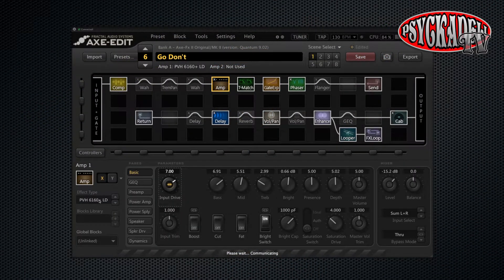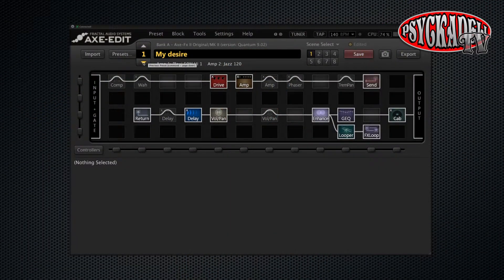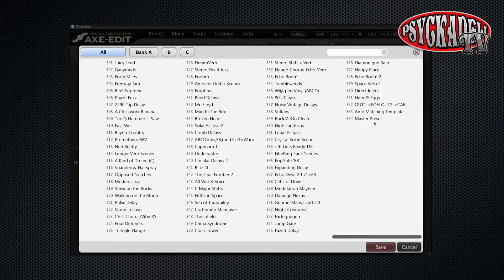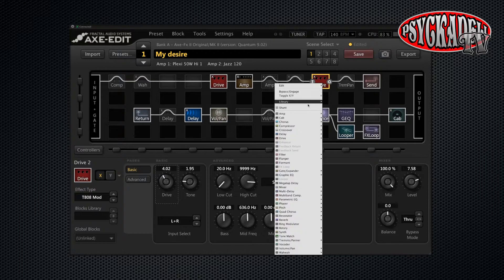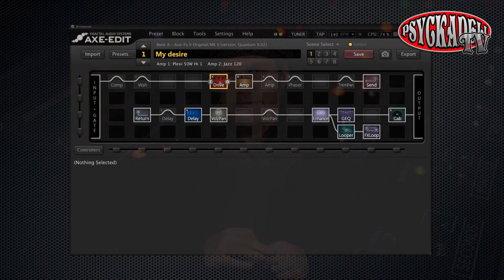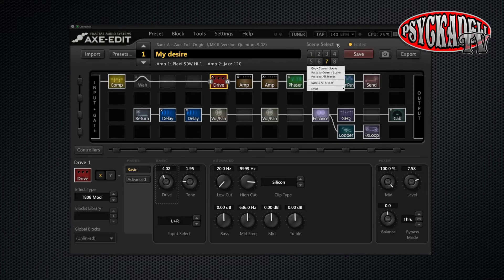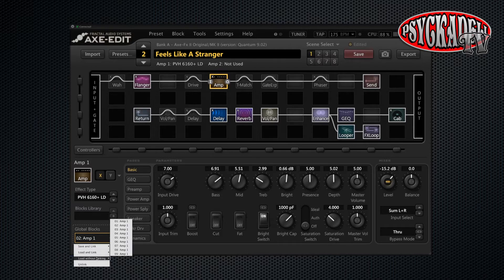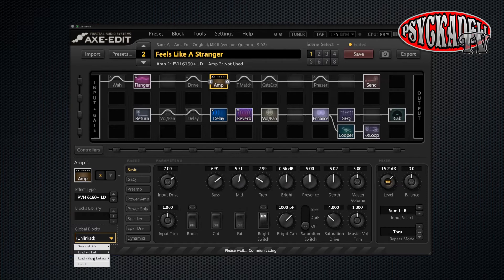Axe FX T&T #21 - Axe-Edit 2017 - How to edit faster with Copy and paste on scenes and preset.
Axe FX Tips & Tricks #21 - Axe-Edit - How to edit faster with Copy and paste on scenes and preset.

In this video Max Haze will go true a bunch of ways that you can edit faster in the Axe-Edit software. I will go true how to copy and paste. Make a master preset template. How to copy scenes and X and Y settings. All these tips will speed up how you work and create presets and scenes in the Axe Fx using the Axe Edit. ..

So this video is going to help you when using the X and Y. Setting up scenes. Copying scenes. Making presets easier. Making a master template. Using the global block and how to set it up. And also how to clone yourself.

In this video I'm using the FIRMWARE Q9.02

Welcome to Axe Fx tips and tricks. In this episode I’m going to show you how you can make some really fast editing with your Axe Fx.
Hi I’m Max Haze from the band Psyckadeli. Today I’m going to go thru how you can speed up your editing in the Axe Fx. I am going to show you some editing tips in the Axe edit that can help you a lot to make a patch or scenes much faster. You might think that because I make these videos I use all the effects, amps and cabs simulations but you would be surprised how little I change from preset to preset. Even if you have the possibility to change everything you might just get stuck in finding the perfect sound. So I would say that less is more if you get to play or record with your preset as fast as possible.
My first tip would be to make a master preset for your sound. If you have a favourite signal path then you can save that to the last preset slot by going back on your pedal board and save it there. This will make it much faster when you want to make a new patch and then copy the master preset and use the parts that you like and then just change the parts that you want to change for the new preset. You can off course just copy one of your other presets for this as well.
There is a very handy feature in the Axe edit that I use a lot. If you right click over any block in your single chain then you get the edit feature in the top of the menu. Here you can copy the block that you just sellected. Then you can paste a new block into the signal chain and this block will have the same setting like the one that you just copied. As you can see here I copied the drive one and the new one is going to be the Drive two. So you need a free block of what ever you choose to paste into the signal chain. You can use this feature to copy blocks from other presets to a new preset as well.
So you can use the copy function for a lot of things. “You mean like this. Hi I’m Max Haze from the band psyckadeli in this episode” NO. one of us is just enough.
If you are using scenens or working with X Y settings you can also use the possibility to copy a setting. As you can see next to the X Y button there is an arrow. If you push that arrow you will get some options to copy the X Y settings. So you just need to choose the one that will work for you in this list.

If we go over to the scene selections we can see that there is an arrow above the scene buttons. Here we can copy the current scene and then choose another scenen and then copy the first scene layout into that scene. This makes it really easy and you don’t have to turn on or off all the settings that come on when that scene hasn’t been edited before. Here is also a handy feature so that you can swap places with the scenens if you want to move a scene to different scene number.
There is also a possibility to save your favourite amps and effect settings by using the global blocks. This will work like you have one amp for all you patches. So if you choose an amp block that you have saved as a global block then all the scenes that uses that global block will be effected when you change the amp settings and save it. So this can be handy if you always use the same favourite amp on all your preset. You have a couple of global blocks so you can have more than one favourite amp. But beware of one thing. When you change something and you save it this will affect all your presets with this global block. So to avoid the surprise when you go to the next setting you can load the global blocks without linking it or unlink it before you start tweaking the setting for your preset.
You will now have to find what method that works best for you. I have had a lot of help with these options and I hope you will find something that will work for you in the future. I hope you’ve enjoyed this weeks video and please help me make these videos by subscribing to this channel to support more weekly Axe Fx tips and tricks videos in the future. I would really appreciate if you help me out by liking and sharing this video on the internet. Because as you know sharing is caring. And as always folks use it for good not for evil.